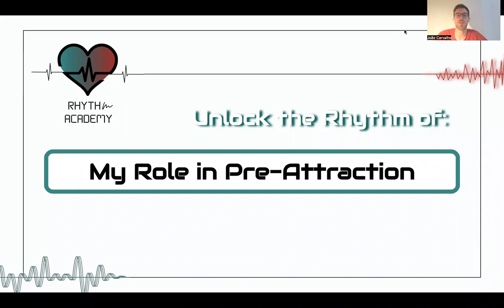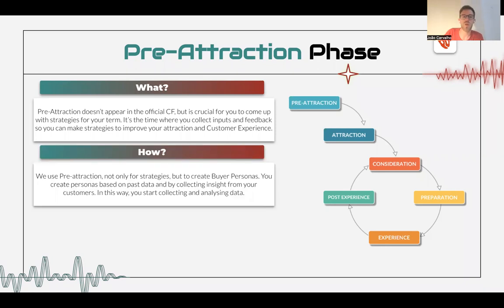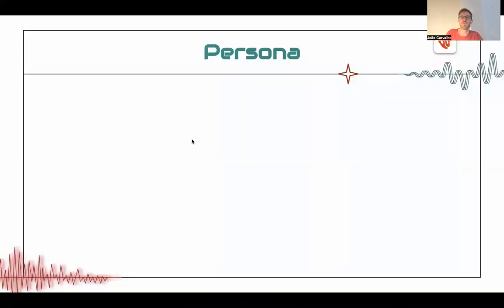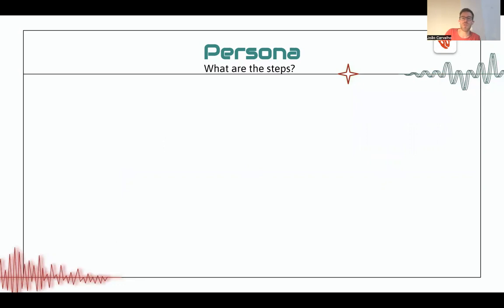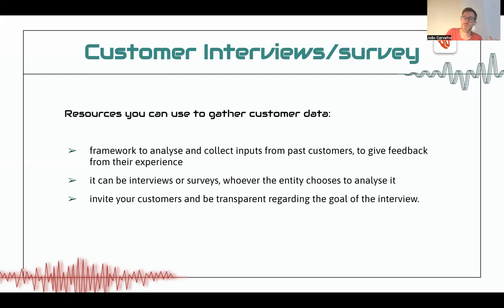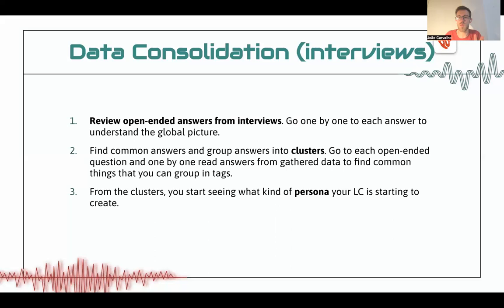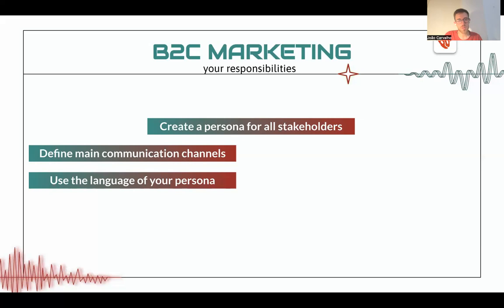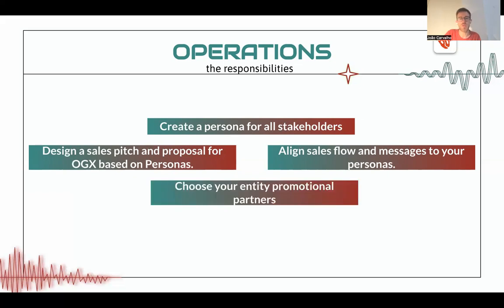5 My Role in Pre Attraction